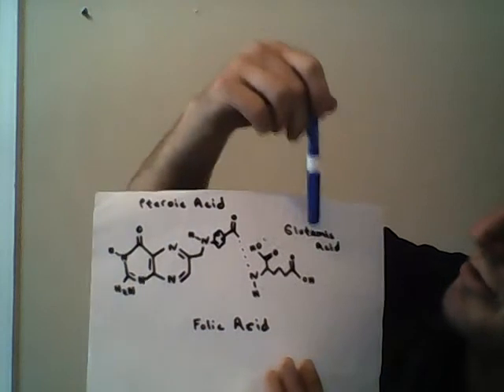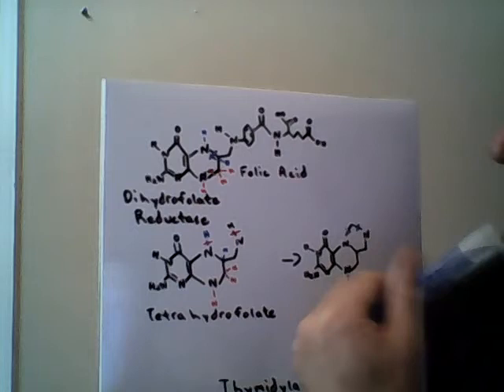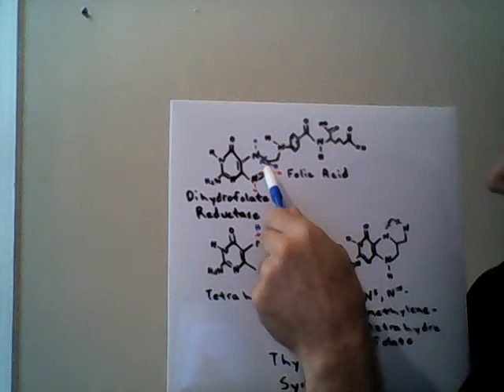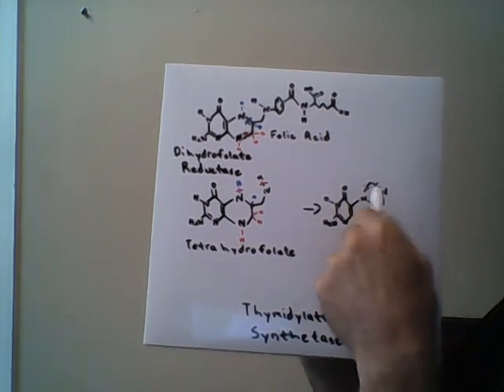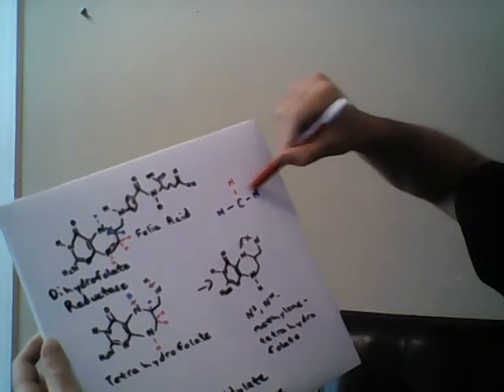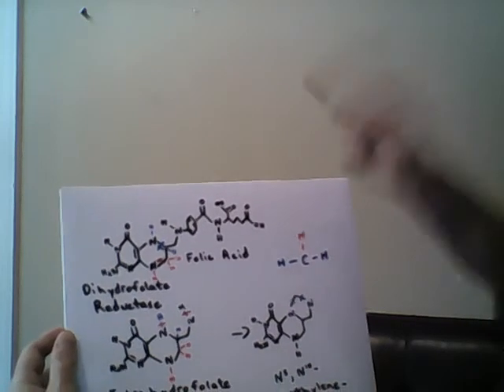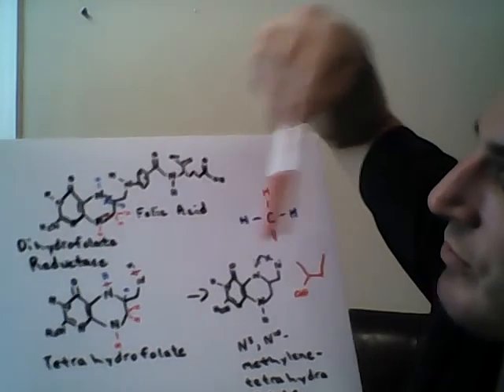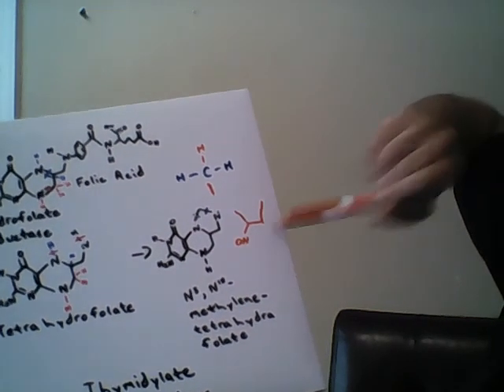My First Date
A short video on the conversion between Uracil and Thymine.